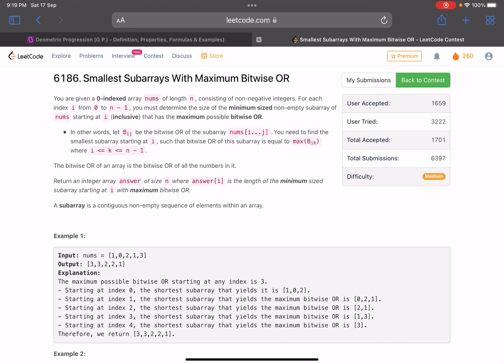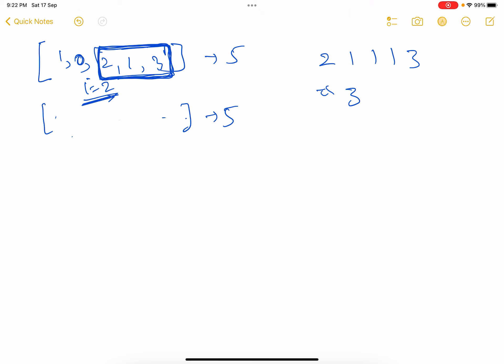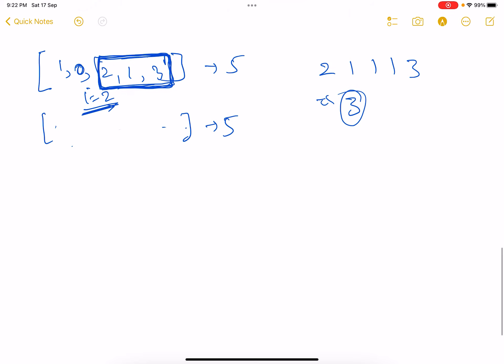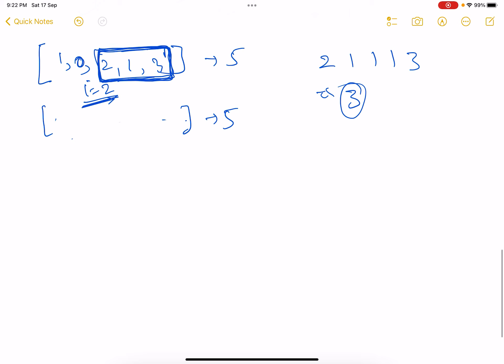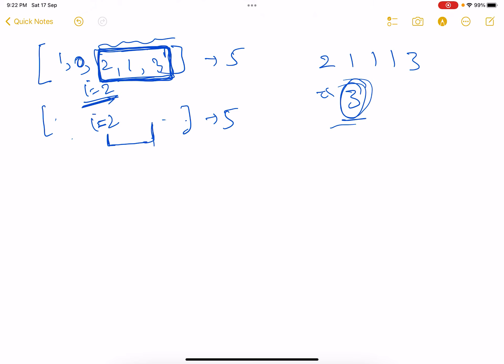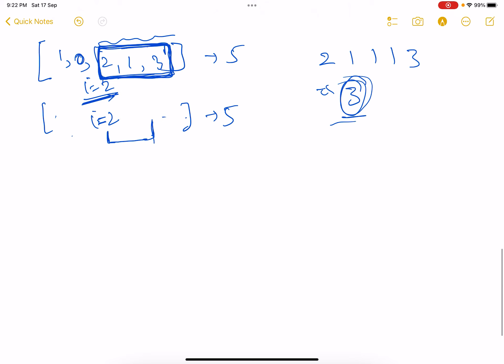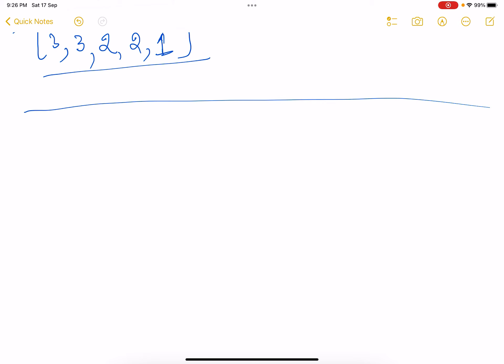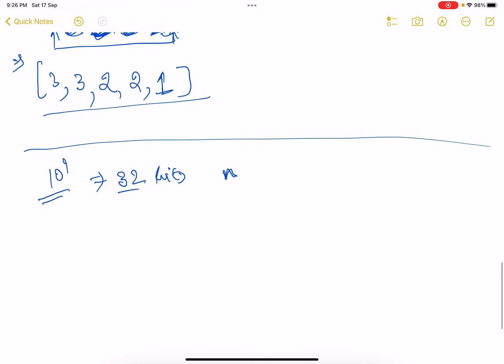Leetcode BiWeekly contest 87 - Medium - Smallest Subarrays With Maximum Bitwise OR